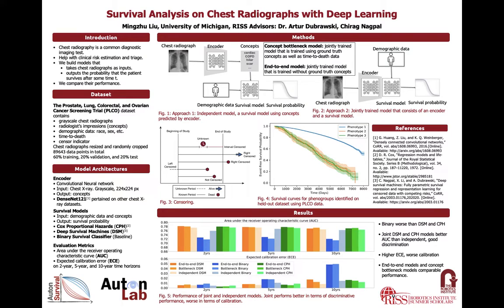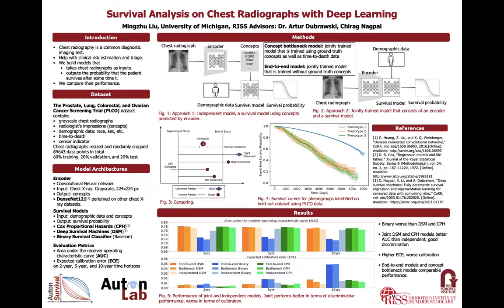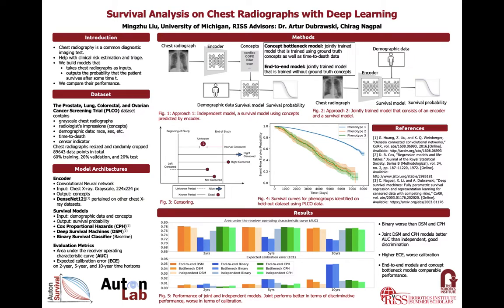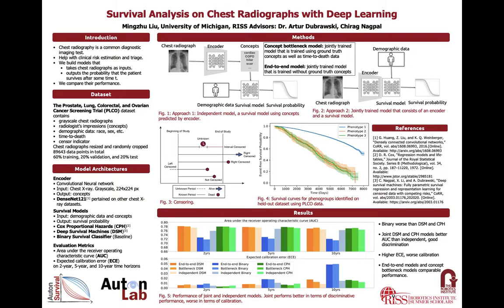Survival Analysis on Chest Radiographs with Deep Learning | Mingzhu Liu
Survival Analysis on Chest Radiographs with Deep Learning
Mingzhu Liu, RISS 2022 Cohort